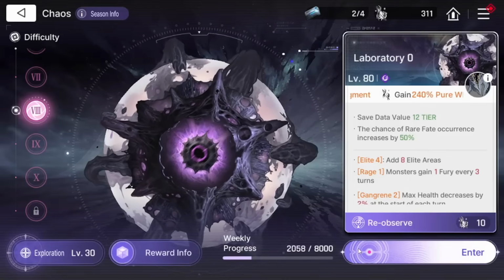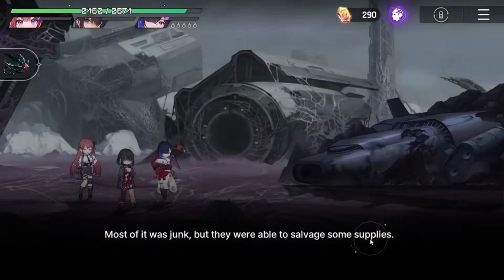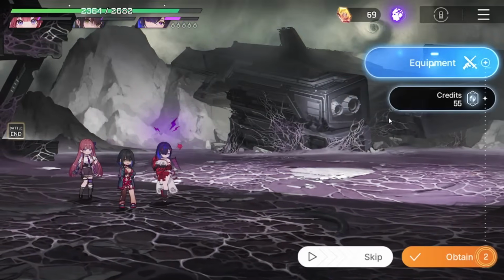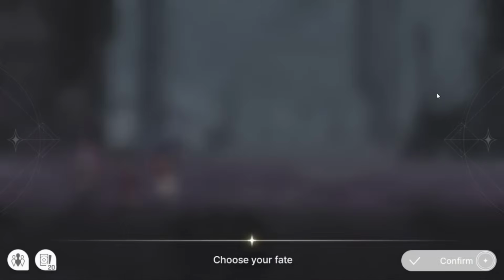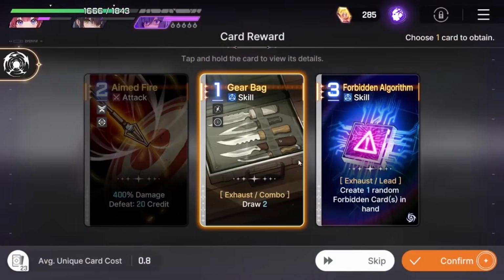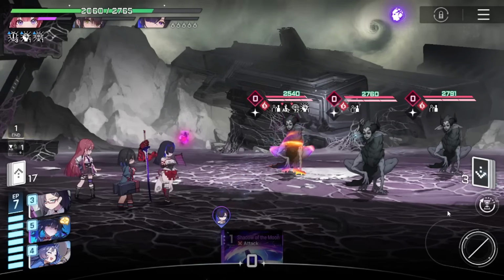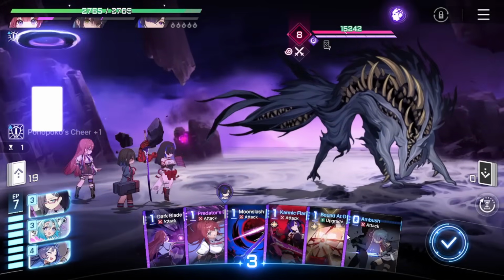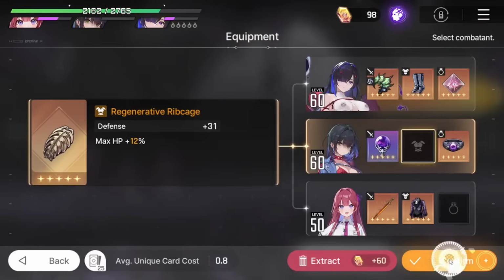Chizuru Visits Laboratory 0 Chaos Mode! Secret Boss Is Here?! [Chaos Zero Nightmare]